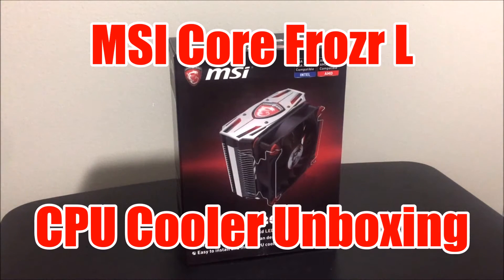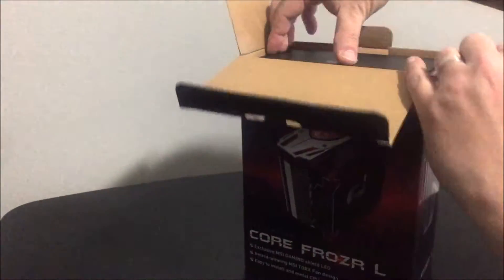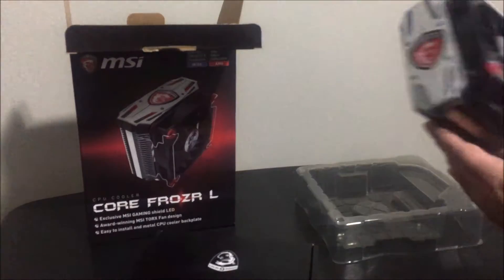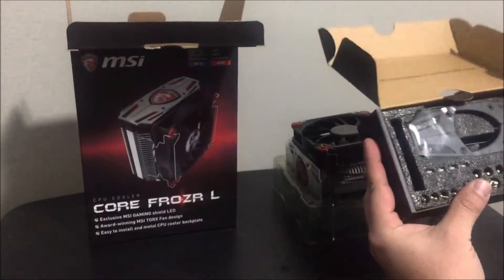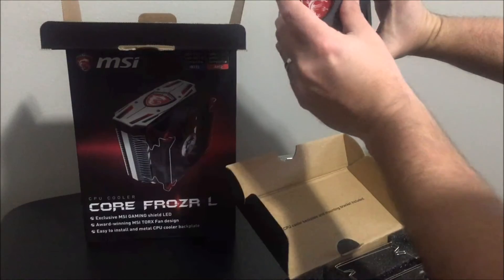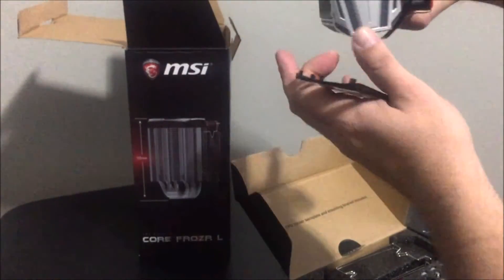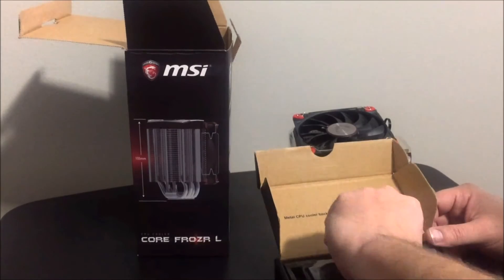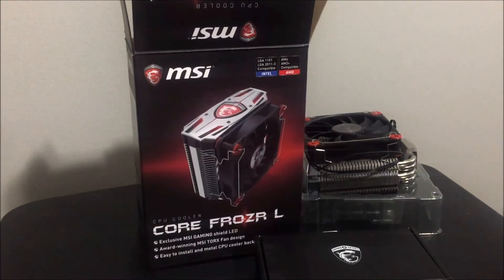MSI Core Frozr L CPU Cooler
Today, I unbox the MSI Core Frozr L CPU Cooler. Its a nicely designed  CPU cooler from MSI that has interchangeable covers, 120mm fan and a height of only 155mm. Please enjoy!